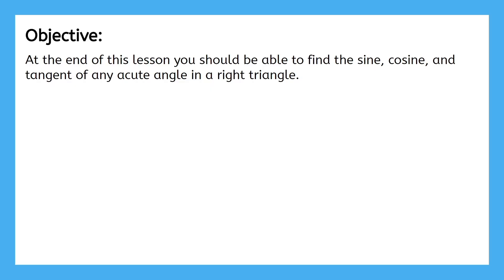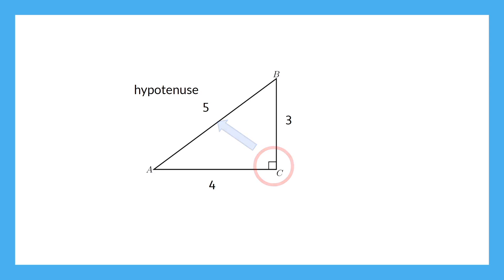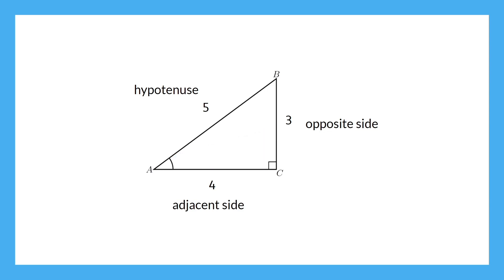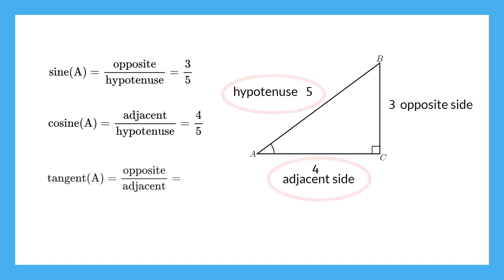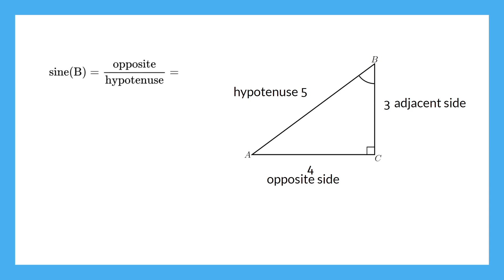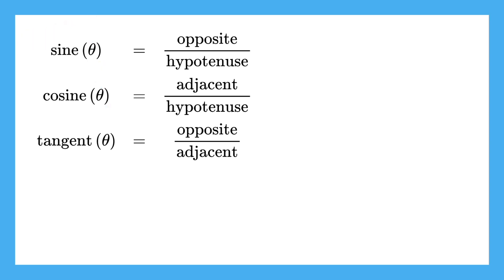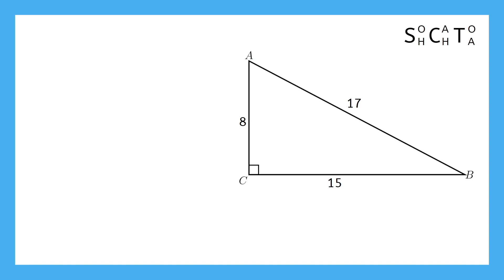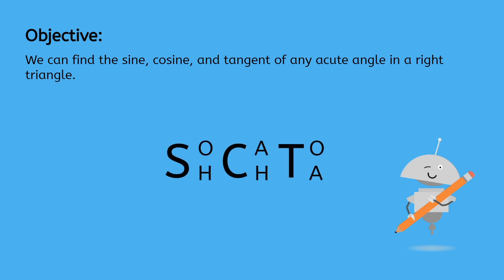Introduction to the Sine, Cosine, and Tangent Ratios - Trig Functions Basics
Meet sine, cosine, and tangent for the first time! In this Algebra 2 lesson, students will explore the basic trigonometric ratios and their relationships in right triangles. This lesson is from MiaPrep’s Algebra 2 course.